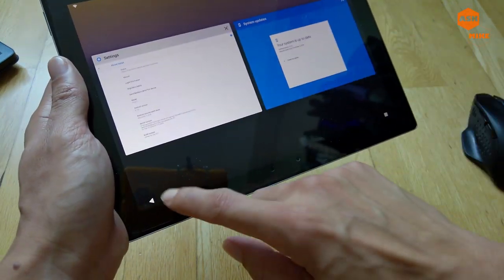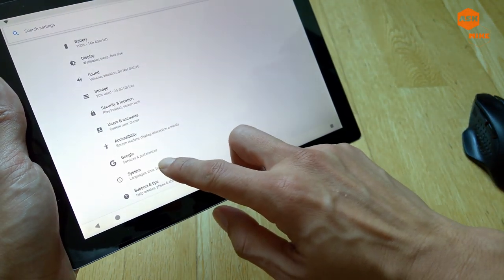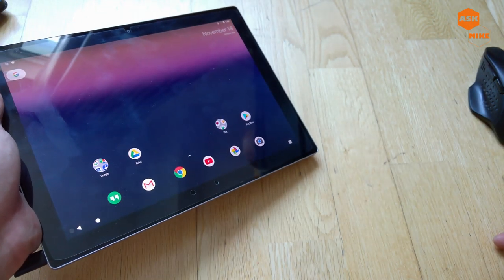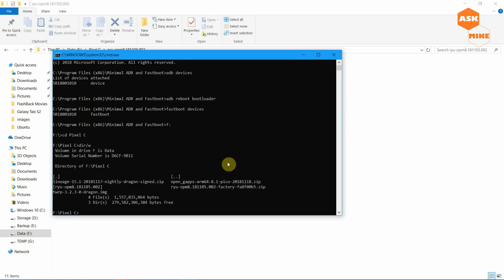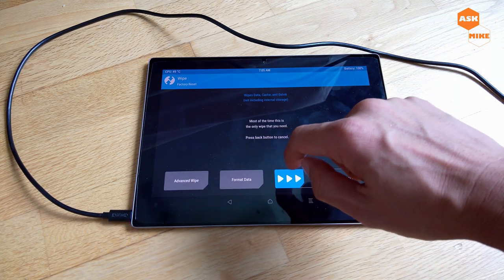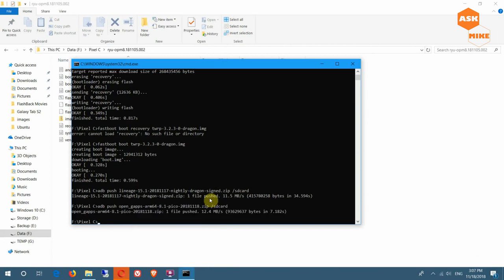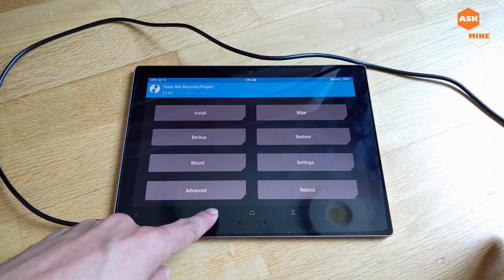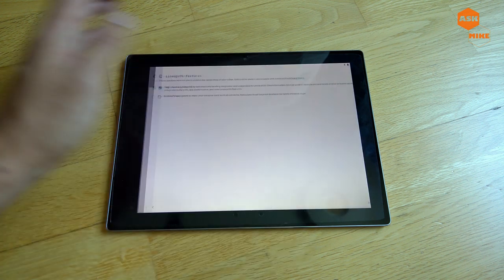Google Pixel C Tablet - Flash Lineage OS 15.1 Android 8.1 Oreo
If you own the Google Pixel C and wanted to flash Lineage OS for more features, here are the step by step guide to do so. Enjoy!!

Google Pixel C
Pixel C case